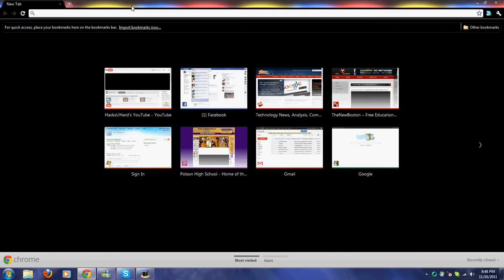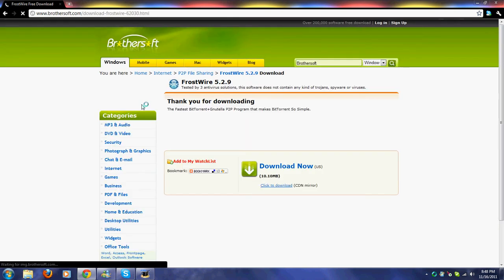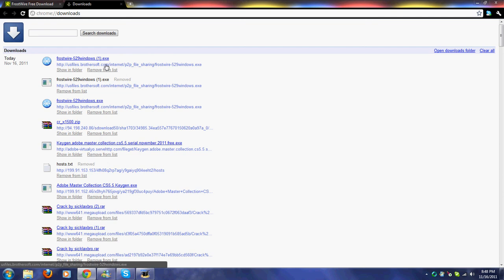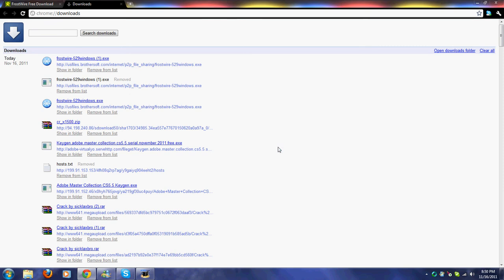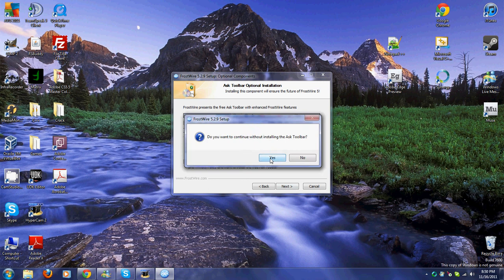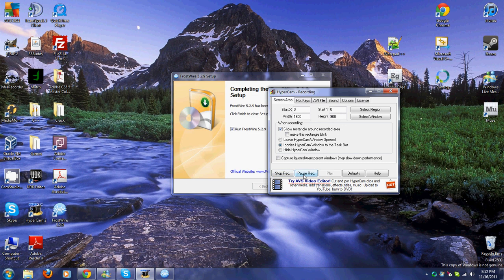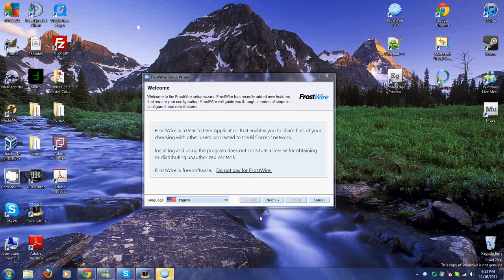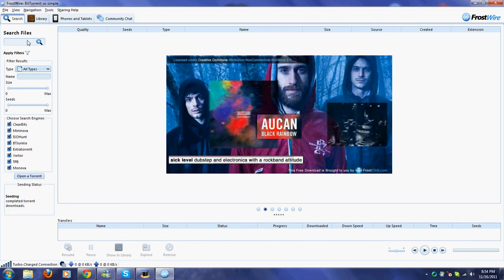FrostWire 5.2.9 How to update or install with Commentary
A video that will show you how to update your FrostWire to the most current version.